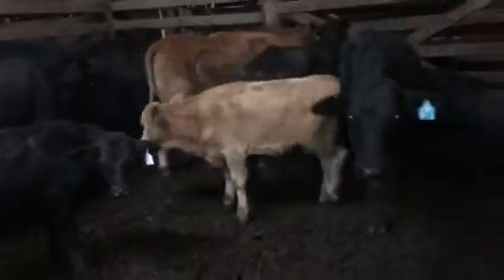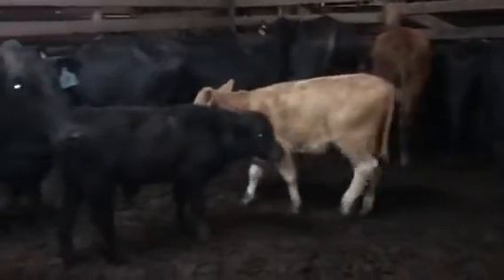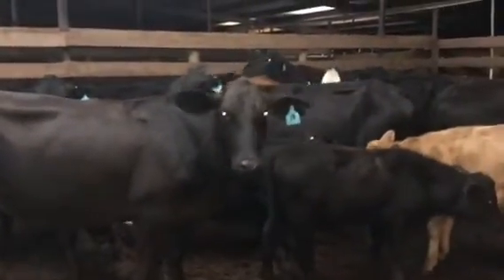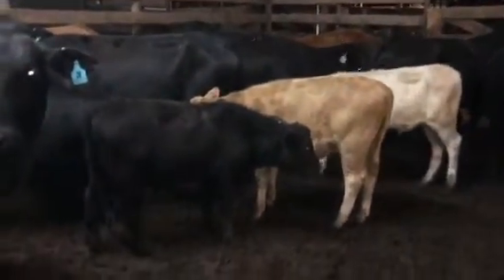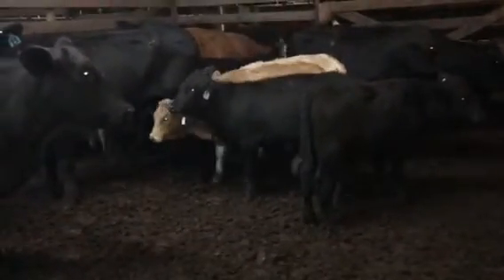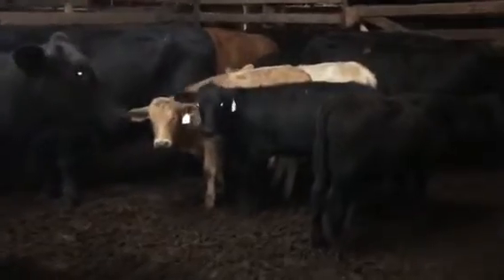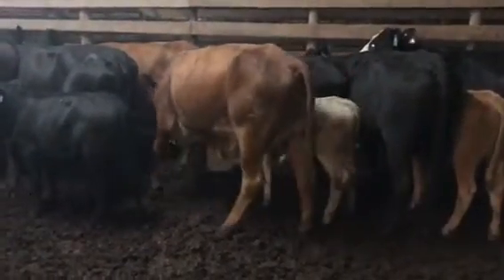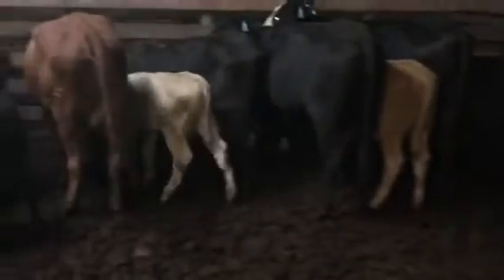Young Brangus Pairs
Clay